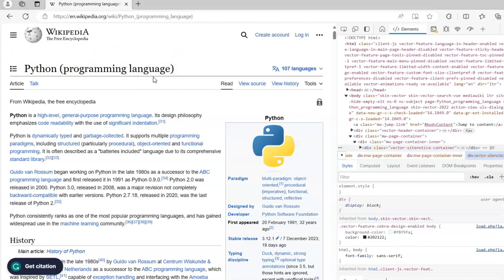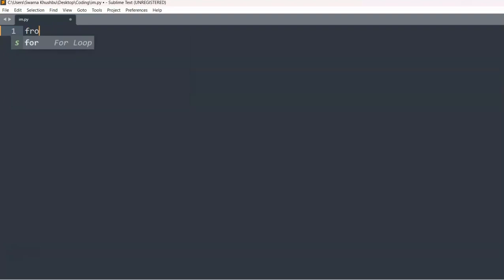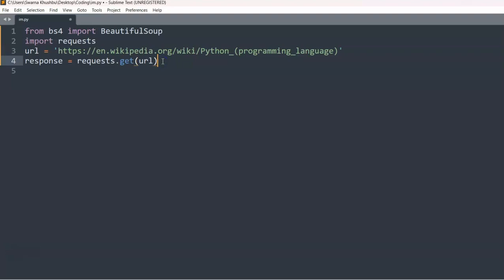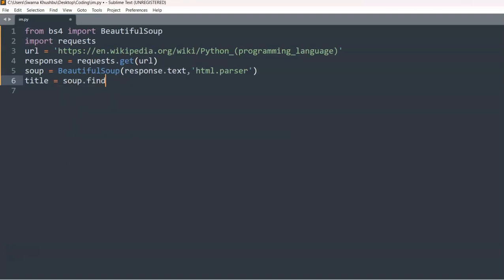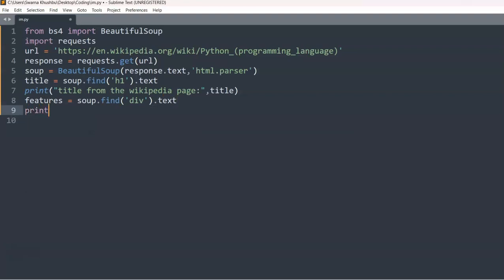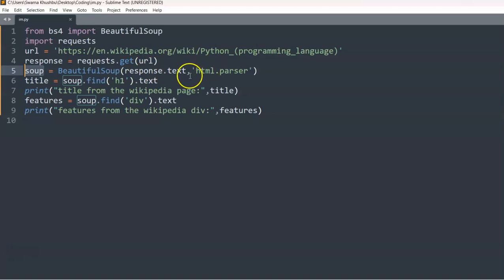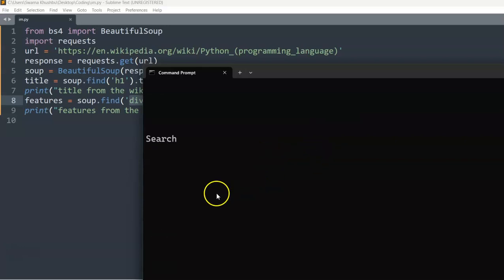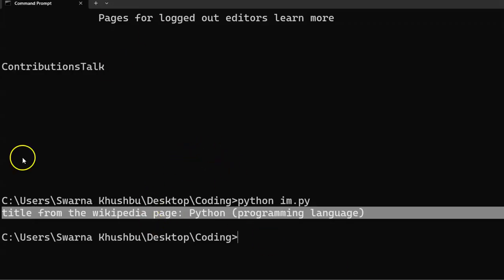Scraping Data From a Real Website | Web Scraping in Python | Python Tutorial for Beginner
web scraping tutorial in Python
web scraping
scraping data from a real website
web development
python tutorial web development
python web scraping
web scraping tutorial for beginner
python tutorial
web scraping
scraping data